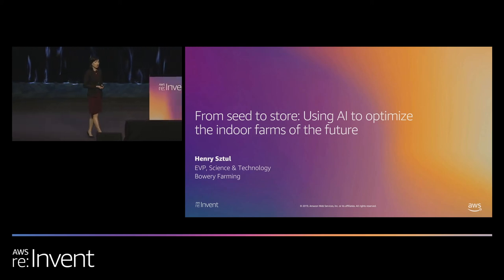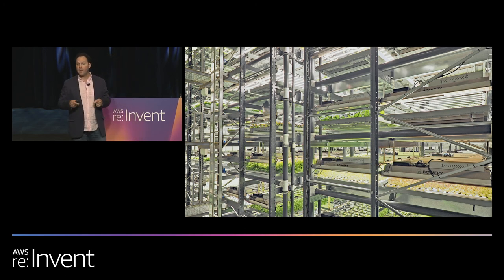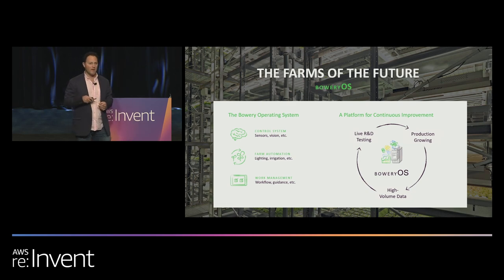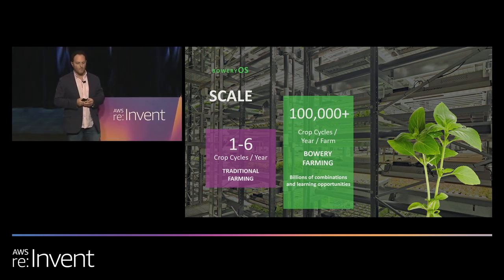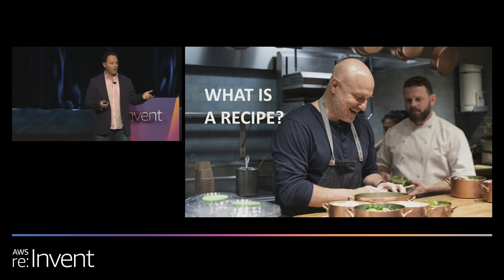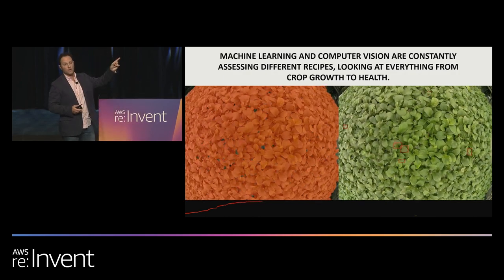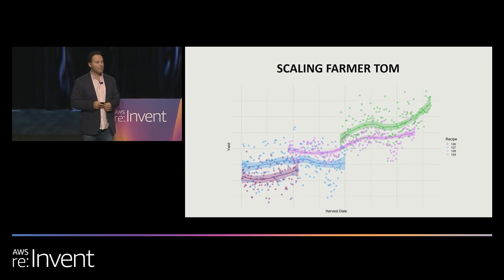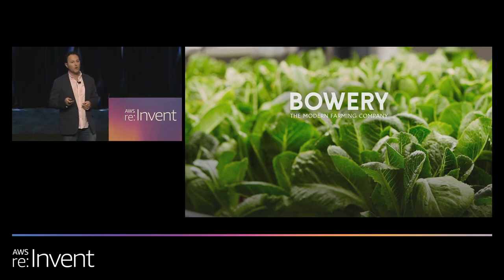AWS re:Invent 2019: From seed to store: AI to optimize the indoor farms of the future (MLS210-6)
For the last 10,000 years, large scale agriculture has lived outdoors, optimized to withstand unpredictable environmental conditions and long supply chains. But what possibilities do you unlock when you can control every single environmental factor, from the light intensity to nutrient mix to air flow? In this talk, Bowery Farming EVP of Science & Technology Henry Sztul shares how machine learning and computer vision can be used in indoor vertical farms to optimize and scale agricultural production to create higher yielding, better tasting, safer and more sustainably locally grown produce in cities around the world.